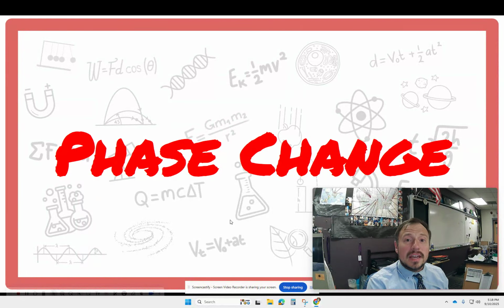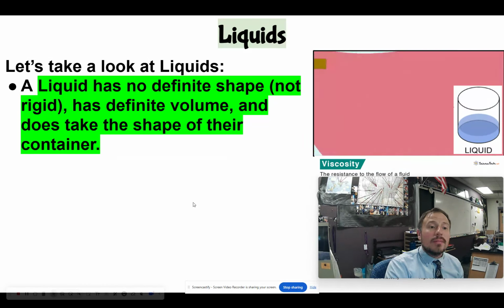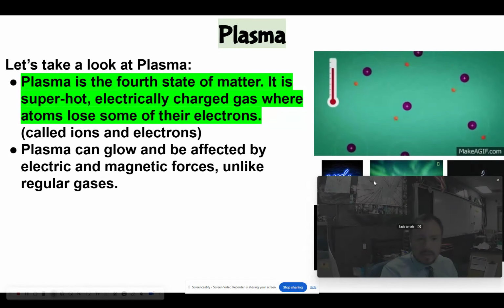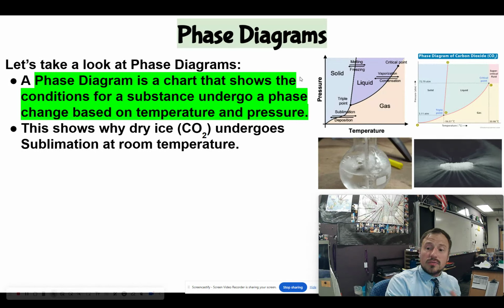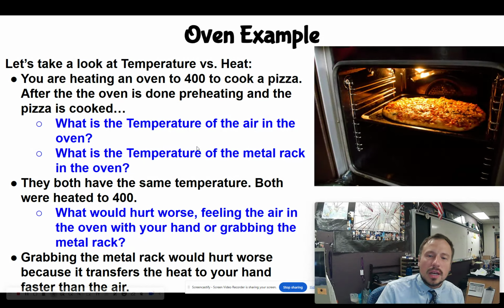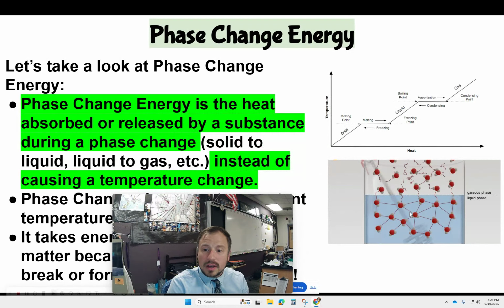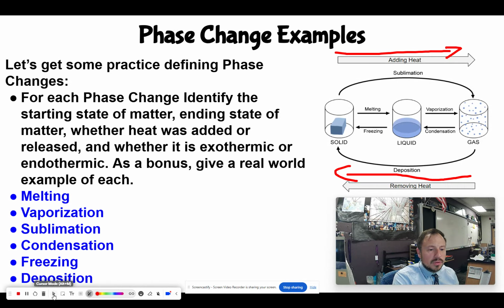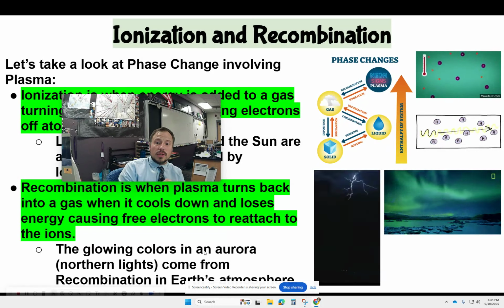Phase Change (ICP)